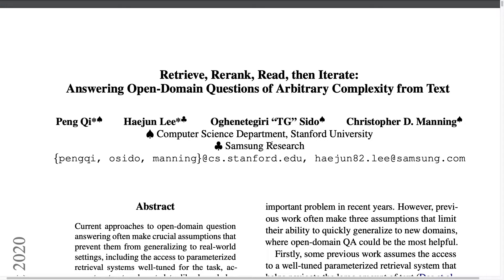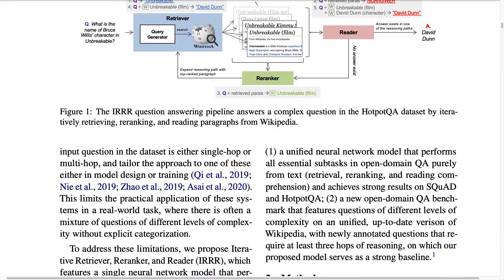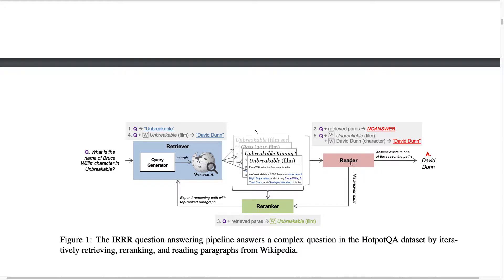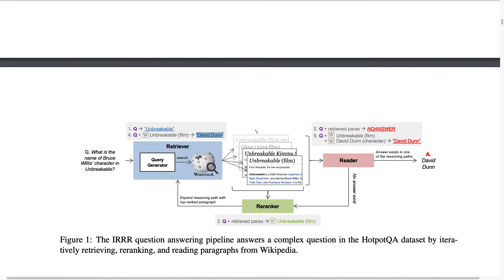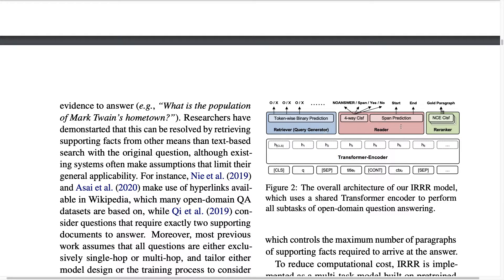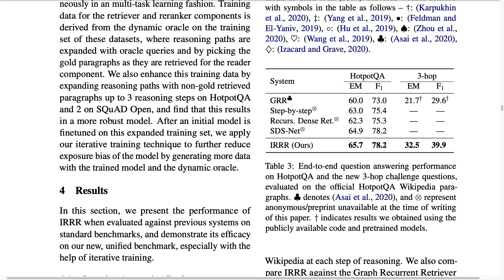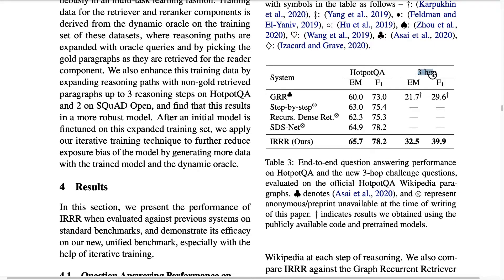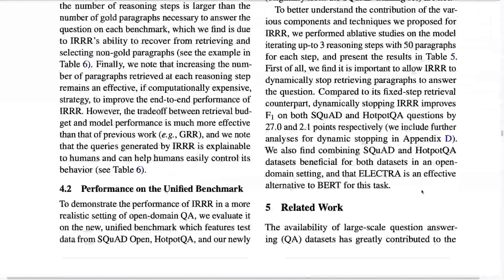Answering Open-Domain Questions of Arbitrary Complexity from Text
Abstract: Current approaches to open-domain question answering often make crucial assumptions that prevent them from generalizing to real-world settings, including the access to parameterized retrieval systems well-tuned for the task, access to structured metadata like knowledge bases and web links, or a priori knowledge of the complexity of questions to be answered (e.g., single-hop or multi-hop). To address these limitations, we propose a unified system to answer open-domain questions of arbitrary complexity directly from text that works with off-the-shelf retrieval systems on arbitrary text collections. We employ a single multi-task model to perform all the necessary subtasks---retrieving supporting facts, reranking them, and predicting the answer from all retrieved documents---in an iterative fashion. To emulate a more realistic setting, we also constructed a new unified benchmark by collecting about 200 multi-hop questions that require three Wikipedia pages to answer, and combining them with existing datasets. We show that our model not only outperforms state-of-the-art systems on several existing benchmarks that exclusively feature single-hop or multi-hop open-domain questions, but also achieves strong performance on the new benchmark.